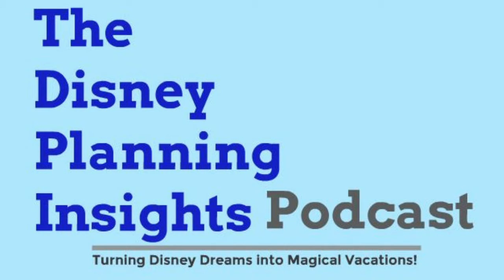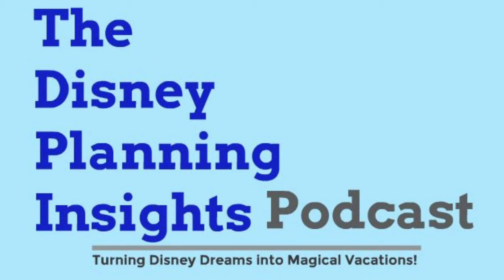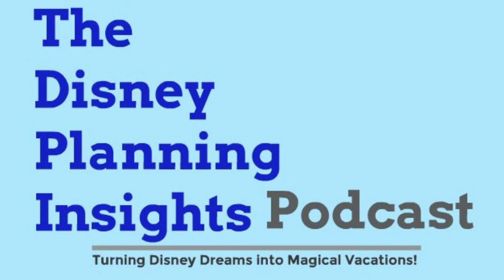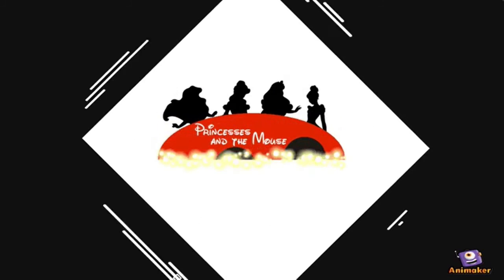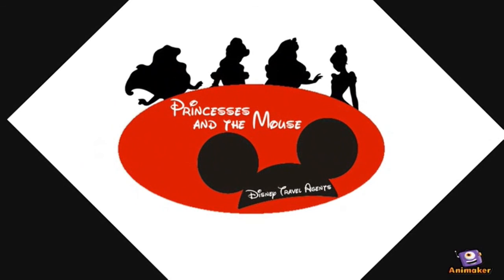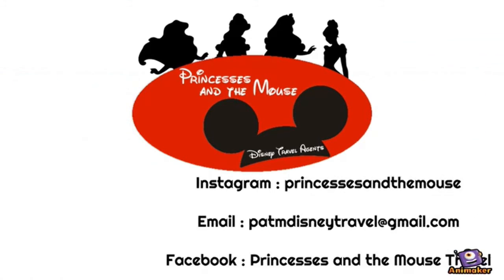What to Do at Walt Disney World - Part 2 - Disney Planning Insights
There is so much to do at Walt Disney World that we had to break it up into 2 episodes. In this episode, the DPI guys talk about the extras that can be don around the parks and resorts including water parks, golf, and Disney Springs.